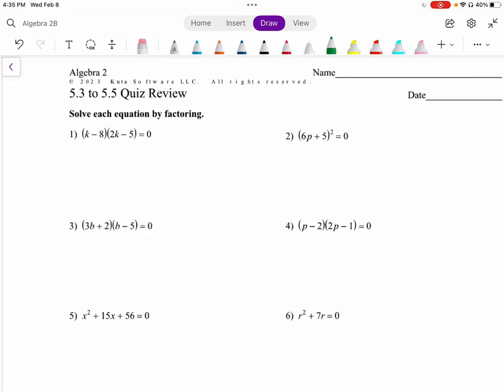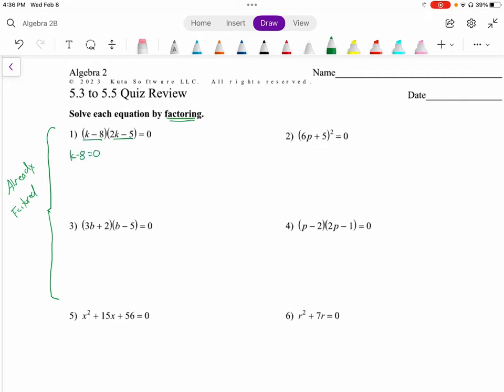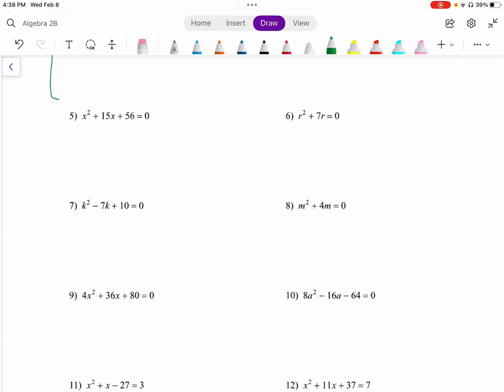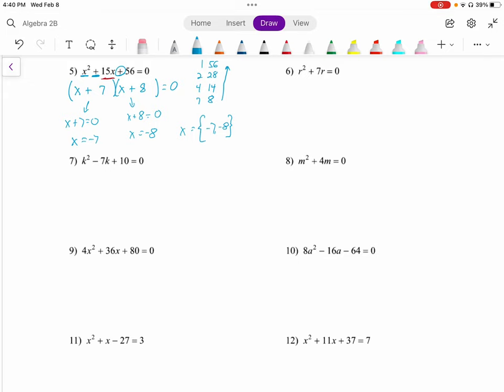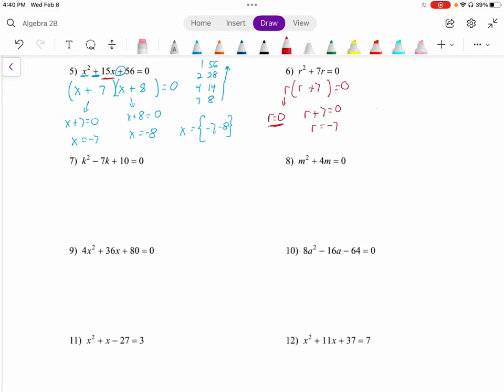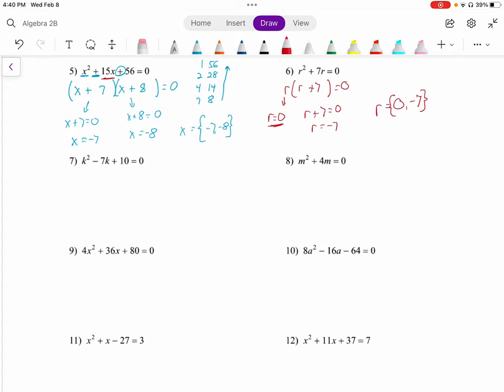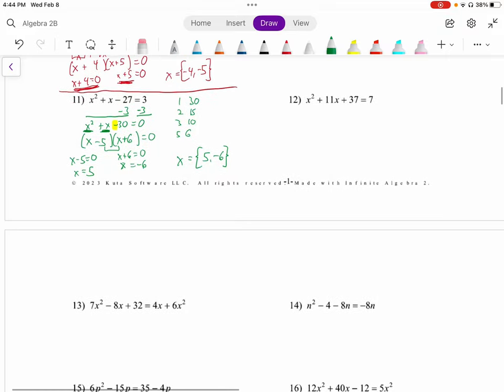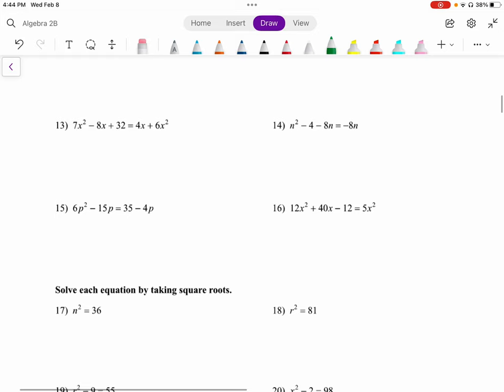Algebra 2 5.3 to 5.5 Quiz Review Part 1